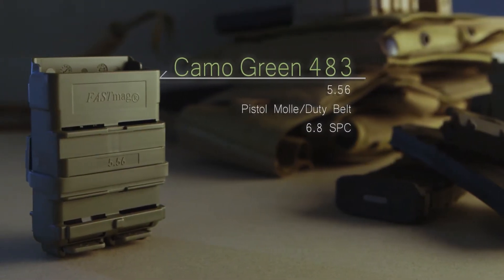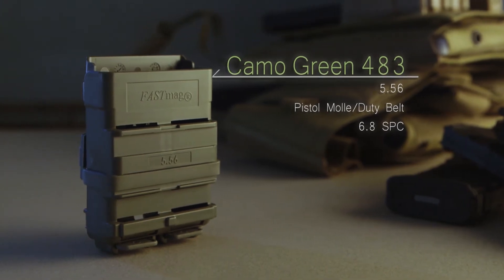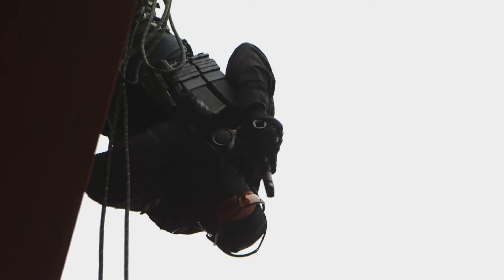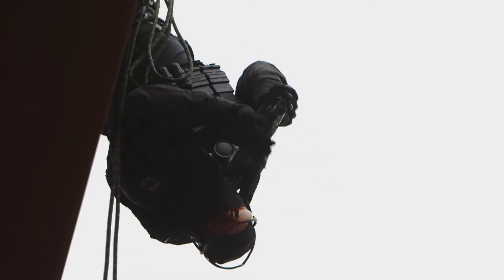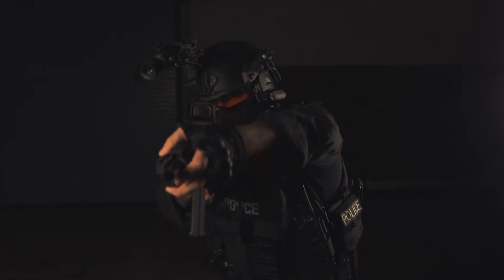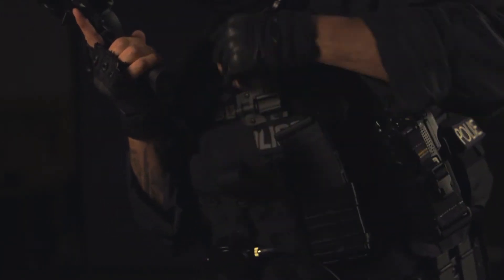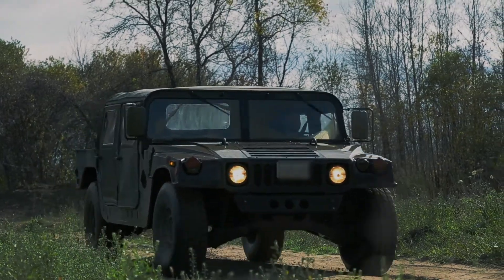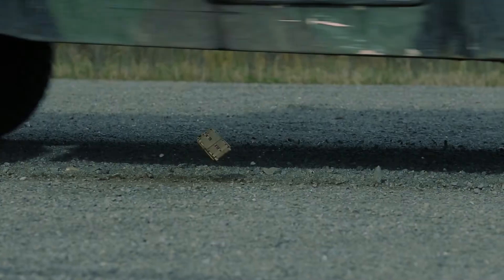Fast Mag Gen IV - NEW Camo Green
Showcasing Hudson Tactical’s newest addition of the Fast Mag Gen IV in Camo Green. The product was brought into the shooting range to show its anti-fragmentation properties. A 5-ton HUMVEE runs it over while the Fast Mag remains operable.